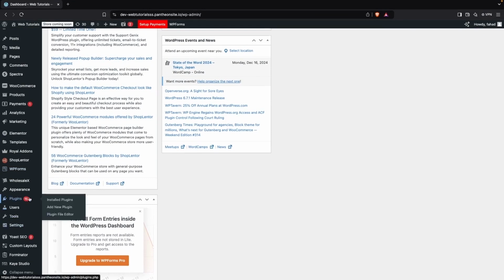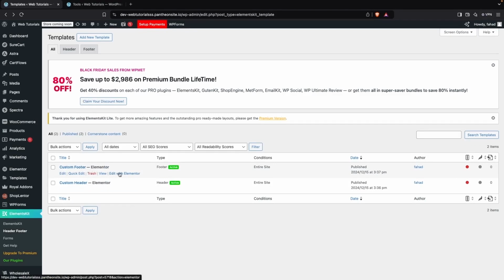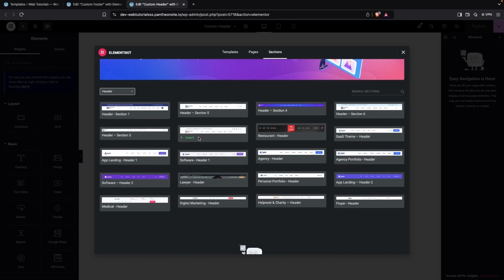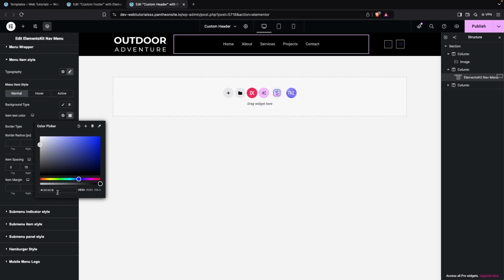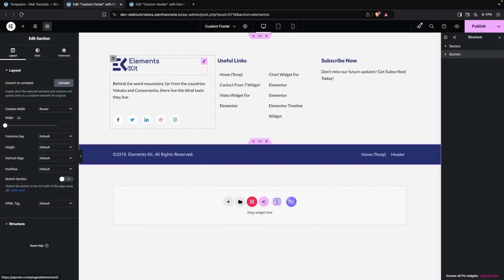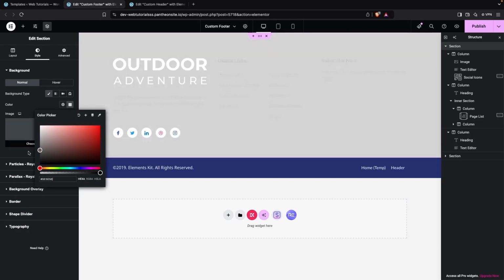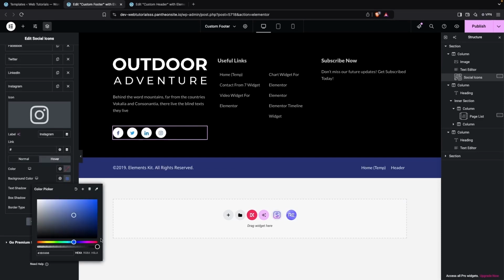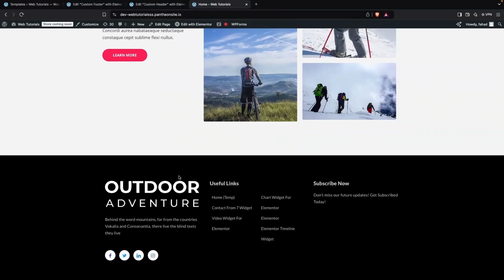How To Customize Header and Footer in WordPress: Step-by-Step Tutorial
In this video, I will show you how to customize header and footer in WordPress. Follow this detailed WordPress tutorial to learn how to create custom header & footer in WordPress using Elementor and ElementsKit. Whether you’re a beginner or looking to enhance your website, this WordPress header and footer tutorial will guide you step by step.

Chapters:
- 0:00 Introduction
- 0:02 Overview of Customizing Header and Footer in WordPress
- 0:12 Installing and Activating ElementsKit Plugin
- 0:36 Configuring Header & Footer Options
- 1:03 Creating a Custom Header Template
- 2:00 Building and Customizing the Header
- 4:00 Styling Header Elements
- 5:00 Creating a Custom Footer Template
- 6:24 Customizing Footer Elements
- 9:08 Removing Default Footer
- 10:01 Final Review of Custom Header and Footer

This video is perfect for those looking to personalize their WordPress websites and stand out with unique designs. By the end of this WordPress header and footer customization tutorial, you’ll know exactly how to create professional-looking headers and footers with ease.

💡 Why Watch?
- Learn how to customize header and footer in WordPress effortlessly.
- Discover the tools and techniques needed to create a cohesive design.
- Understand the full process from setup to final customization.